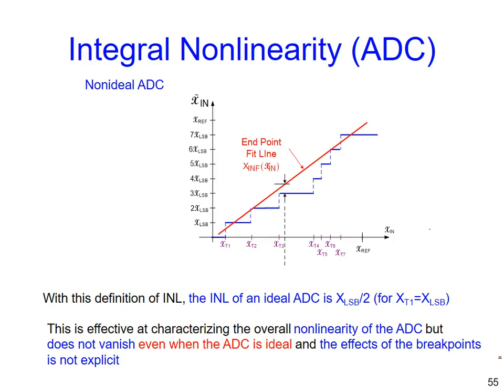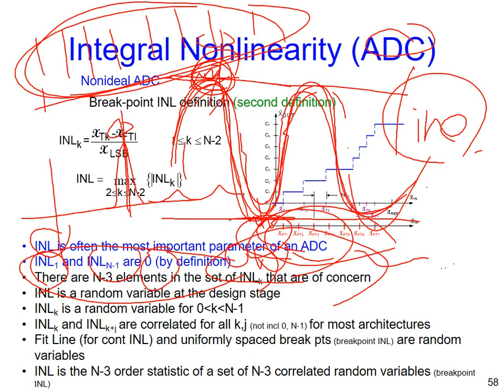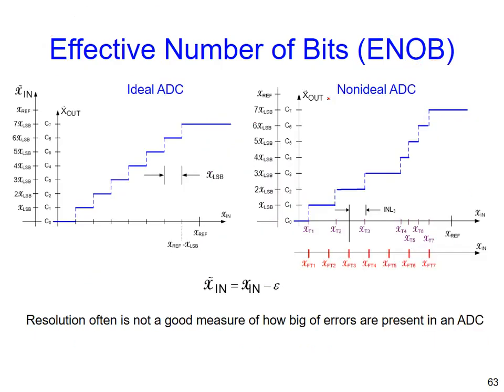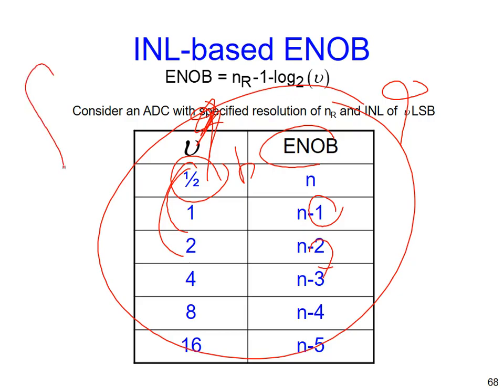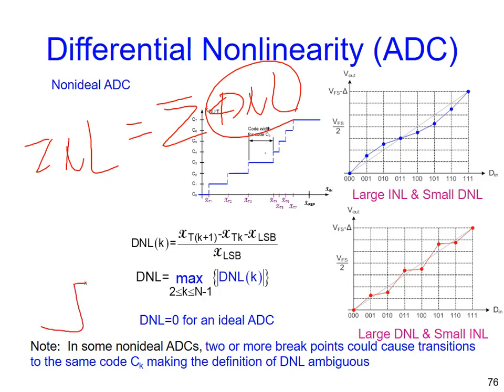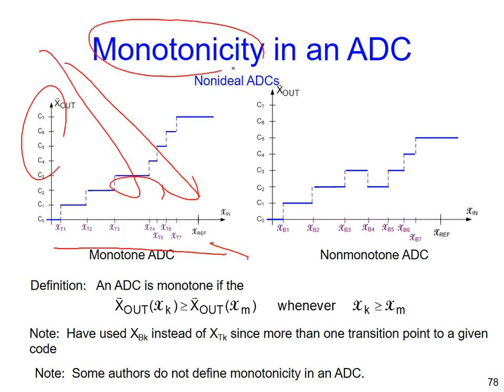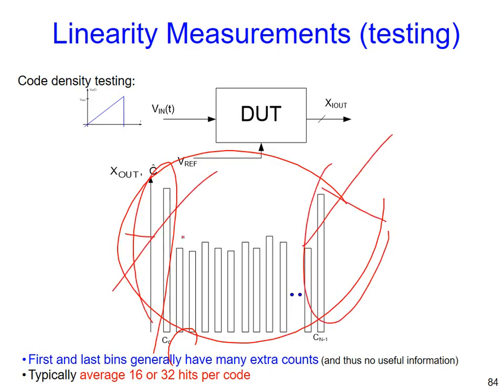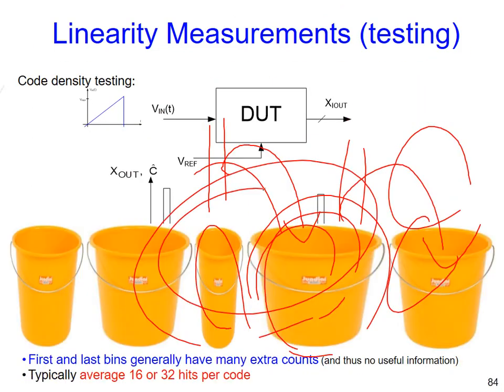Analog IC Design_CH6_ Data Converter Background_2